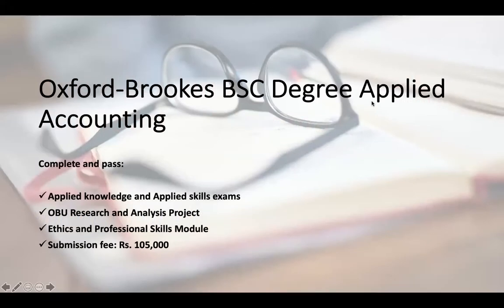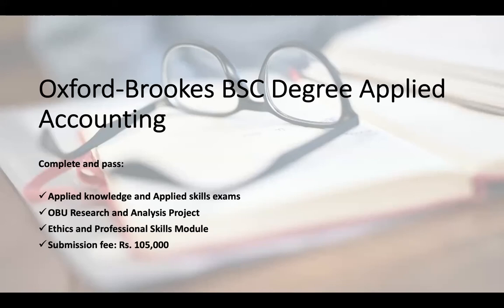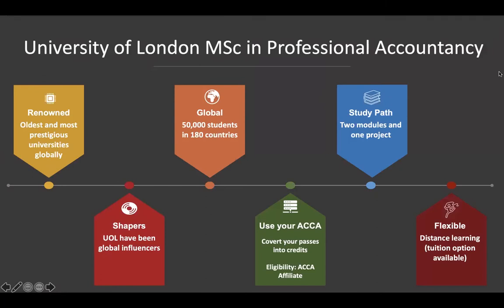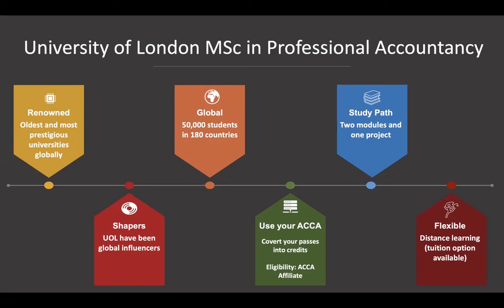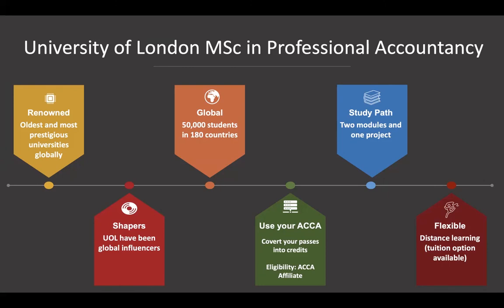ACCA Awareness Session | Study Options after ACCA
ACCA Awareness Session. In this video we'll be presenting a popular study route after the ACCA which is the ICAEW program.
Study Options after ACCA
We've also briefly touched upon alternative study options after completing ACCA: